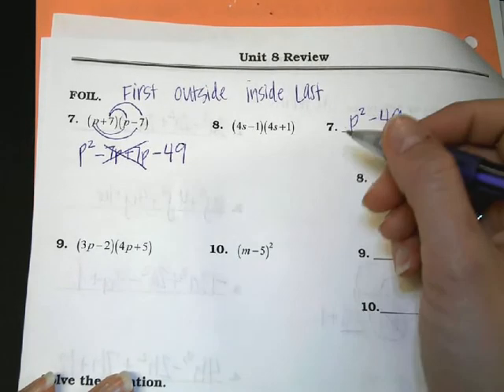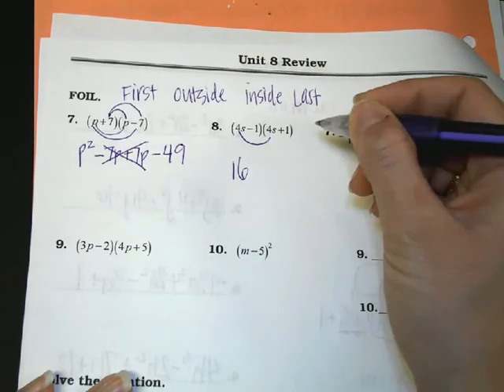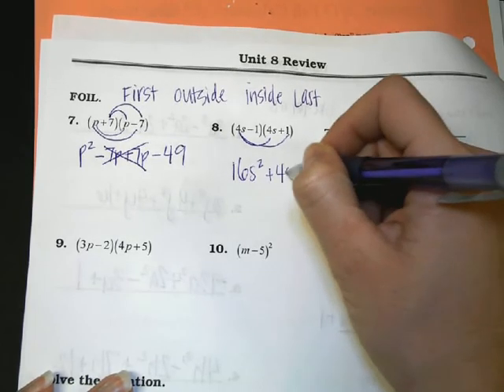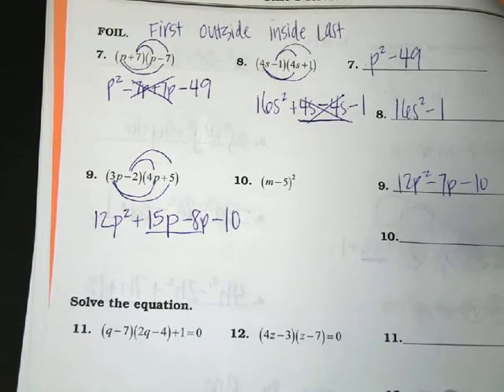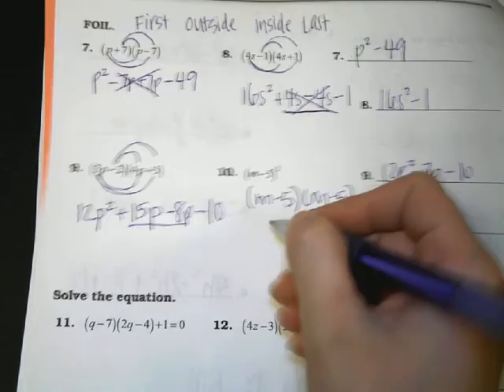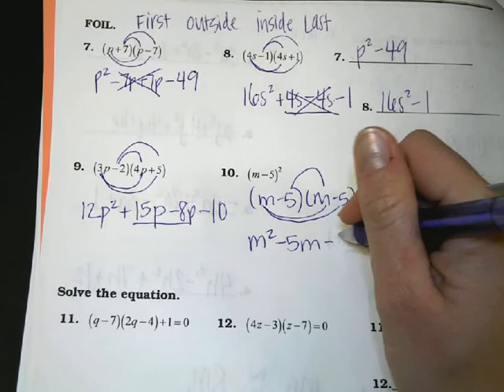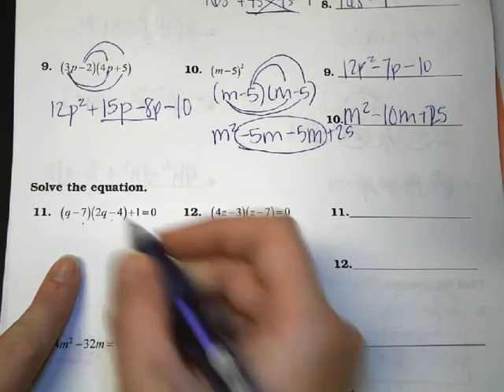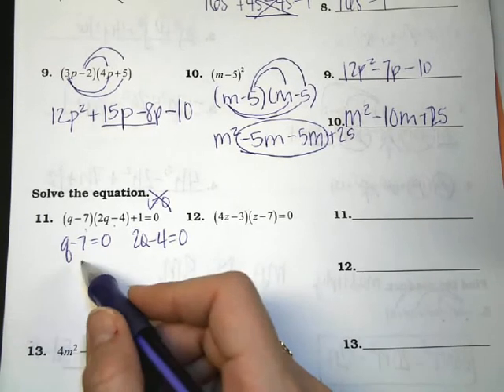Unit 8 Review Video